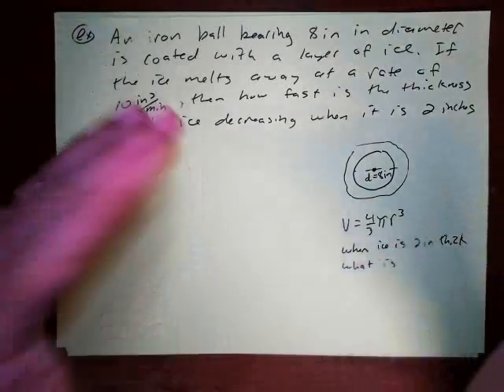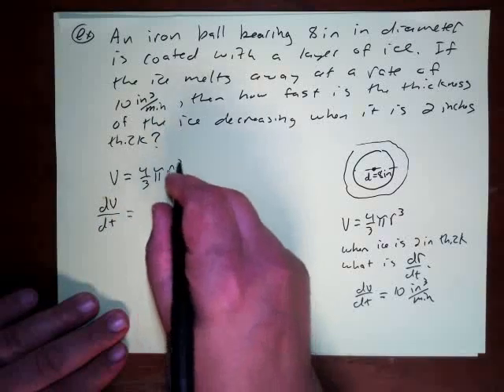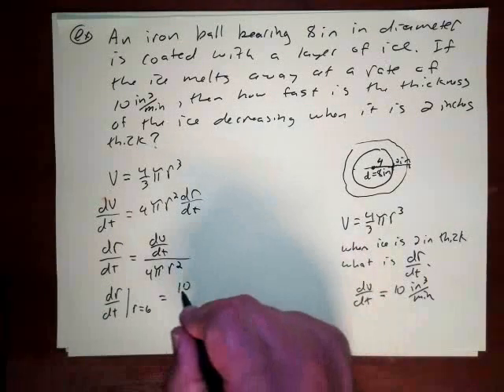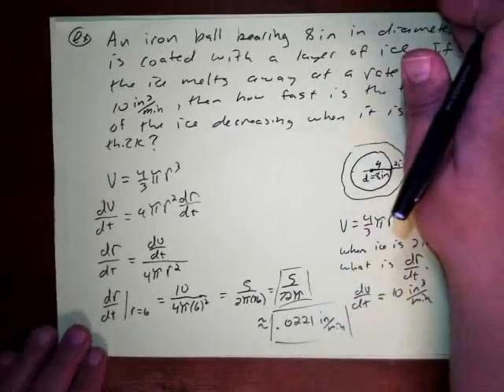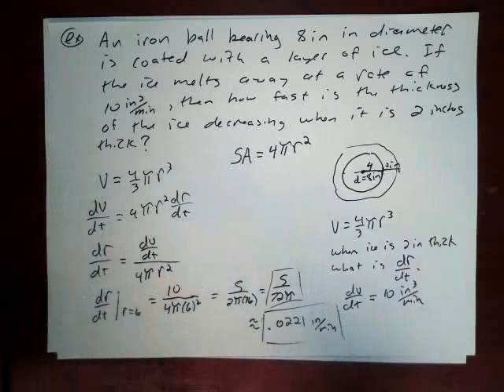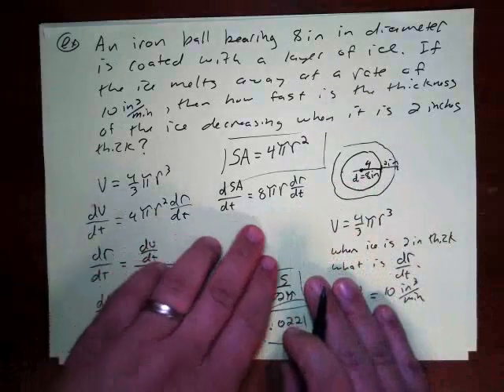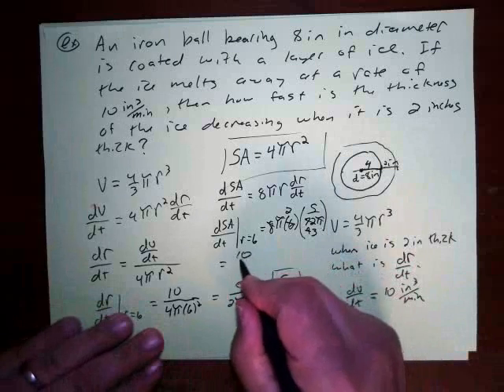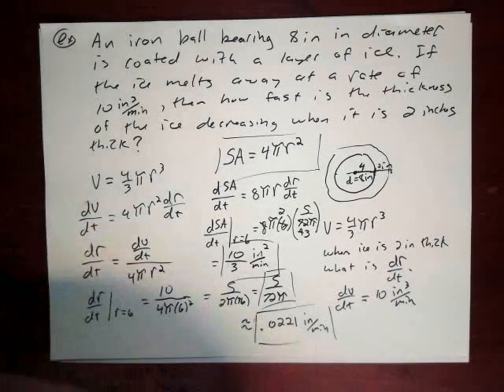Calc - Related Rates 5